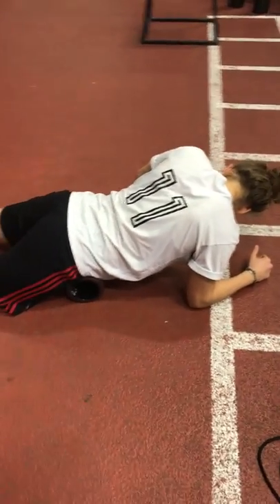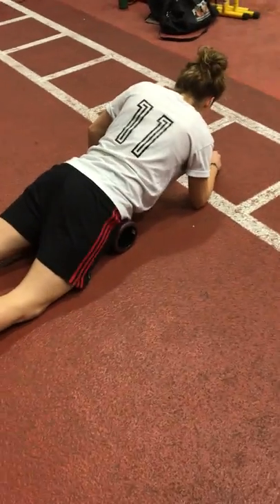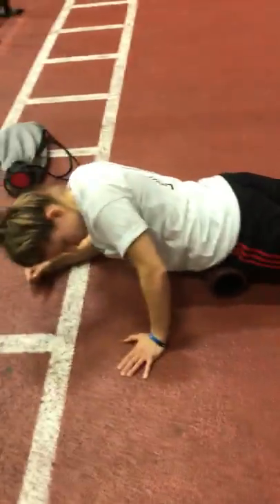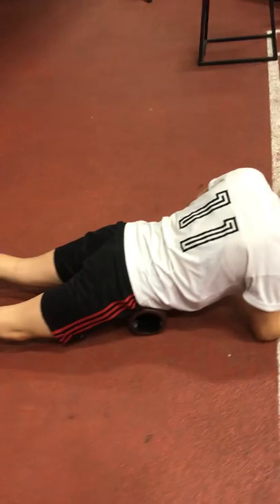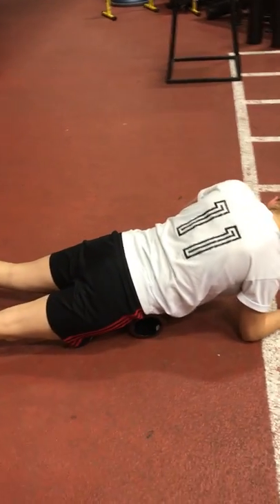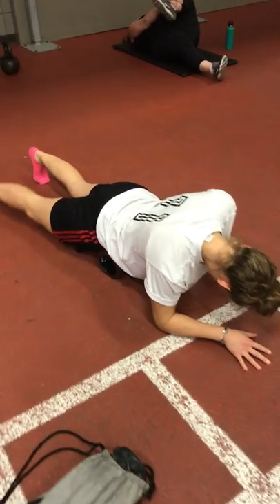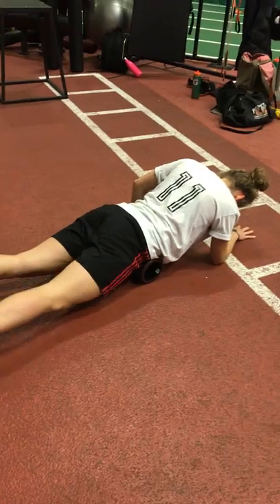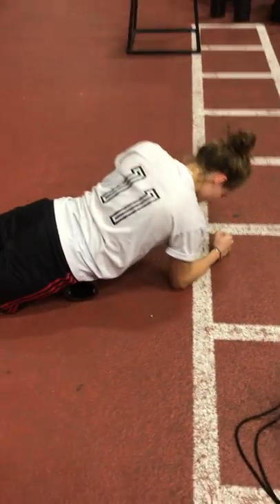Andrea hip joint trigger point rollout with "THE GRIND" YUNITI lifestyle roller